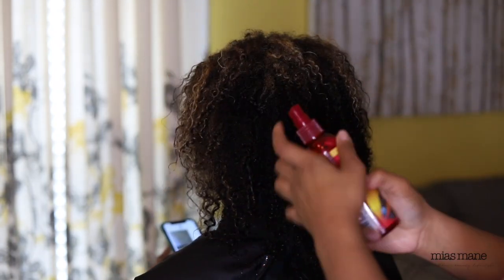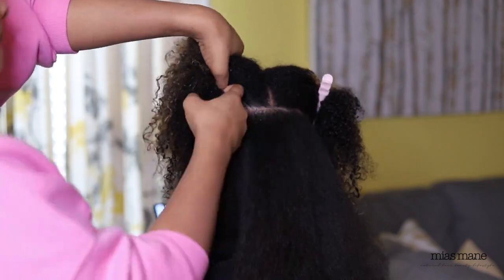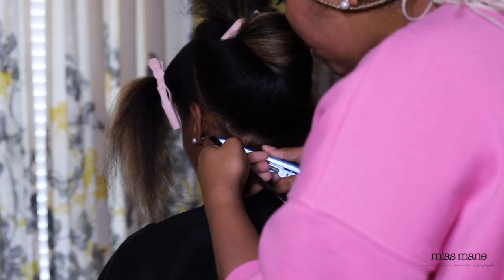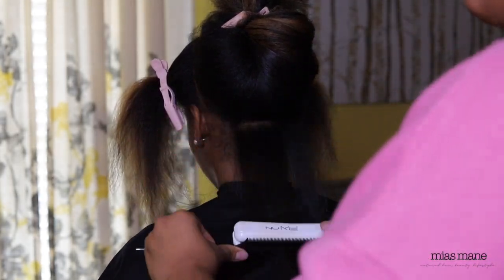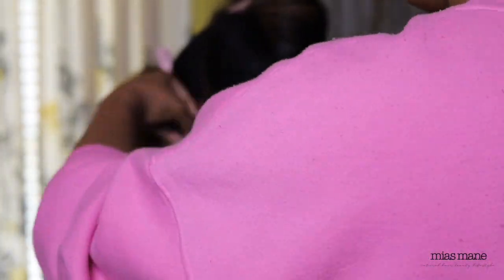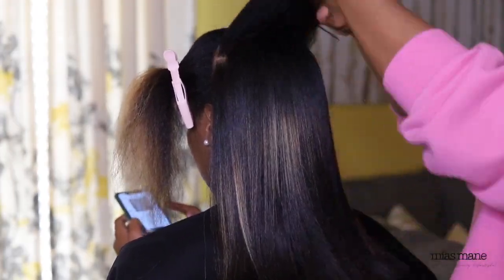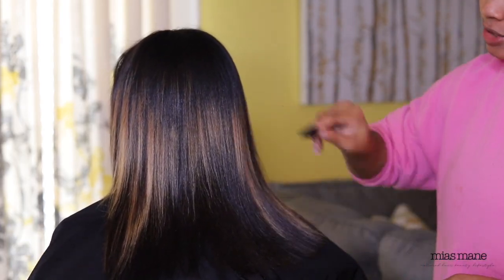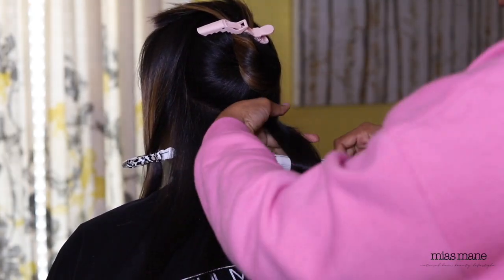Slight Work | Quarantine Curls // Mia's Mane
quarantine curls in full effect!

*also, we are STILL on quarantine, so that it why I am not at the school.
xoxo Mia

s n a p c h a t: itsmiashawty
*come say hi + let me know that you came from my subscribers so that I can follow you back! :)

MUSIC!